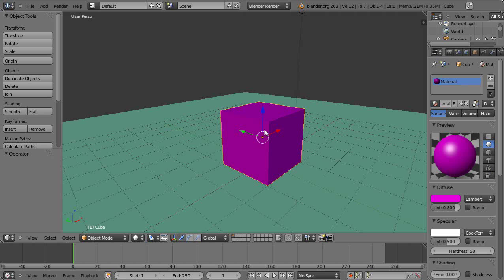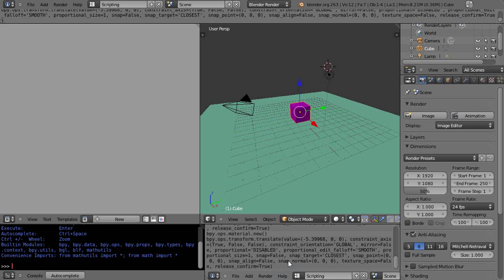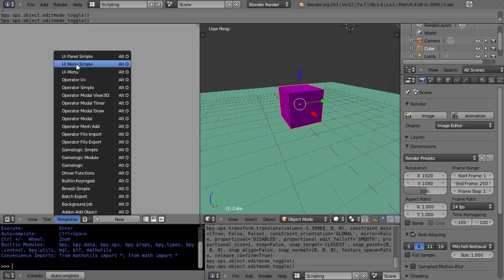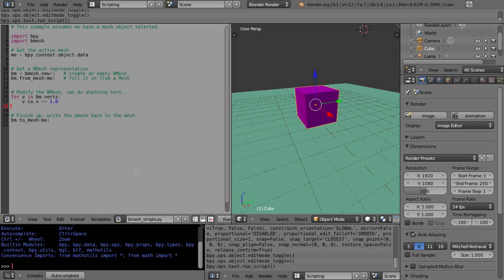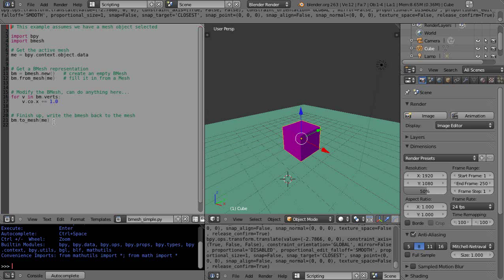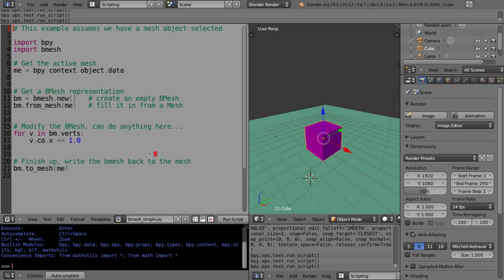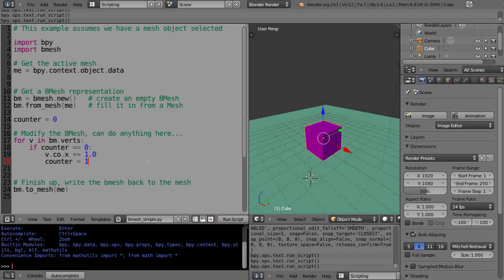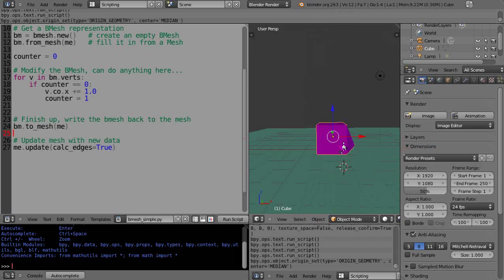Blender Python Tutorial - Basic Python Programming - Part 8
This is part eight of my basic Blender Python programming tutorial for new and intermediate Blender users.  In this very important lesson, we begin looking at modifying the vertices of a mesh, allowing you to change the shape of object.